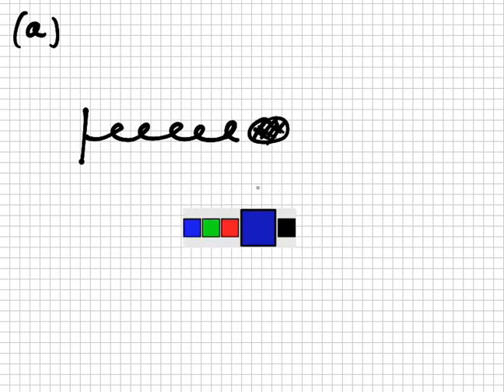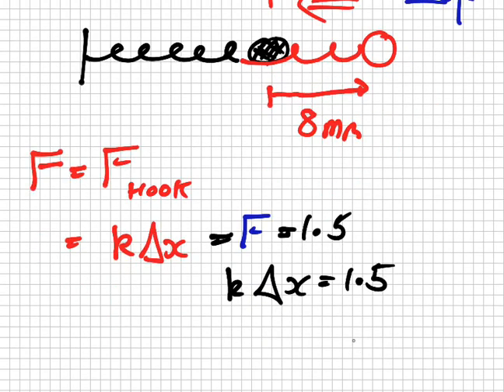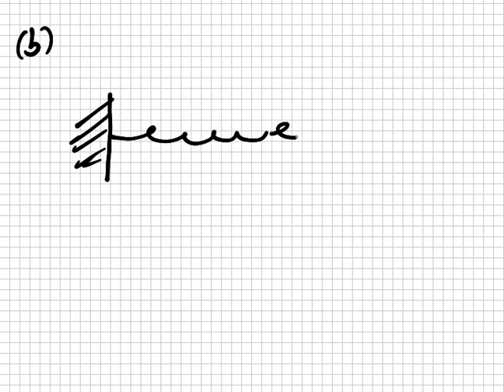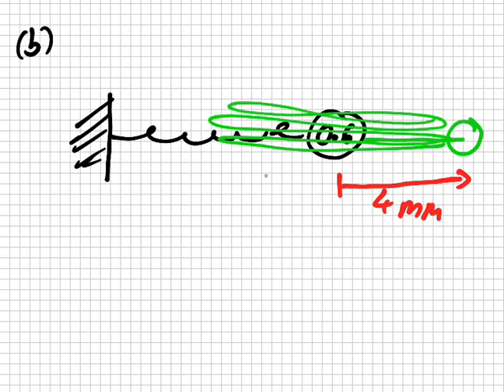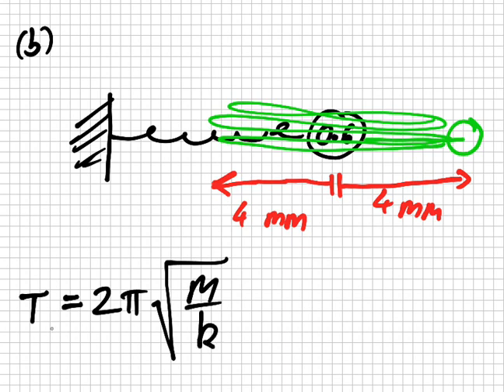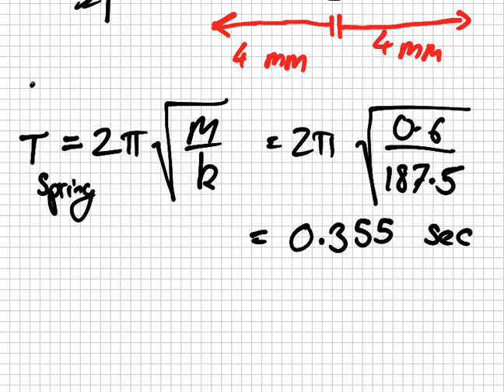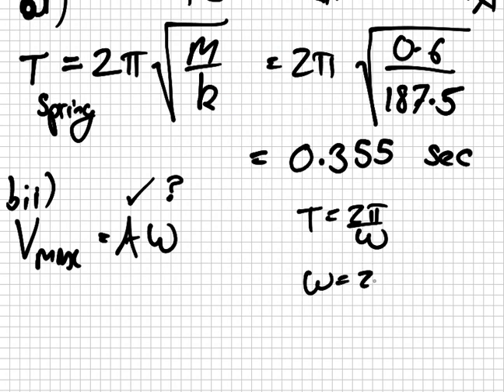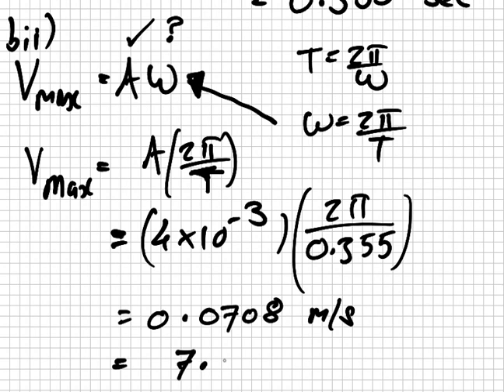Physics 2012 A2